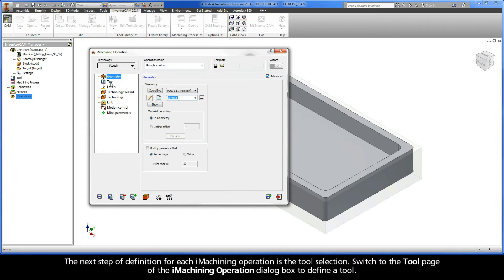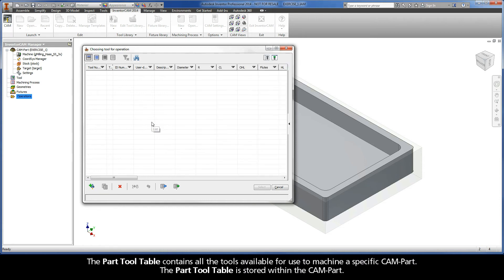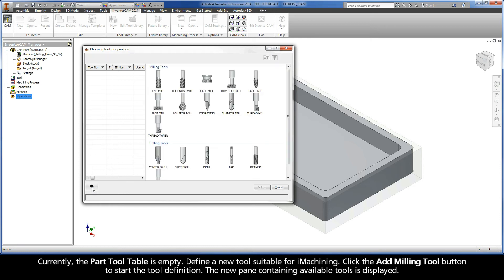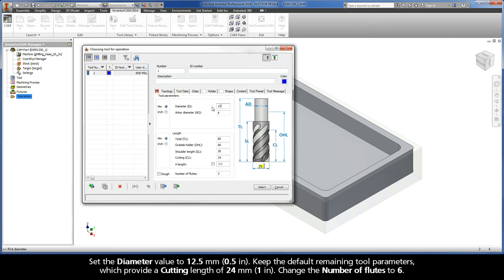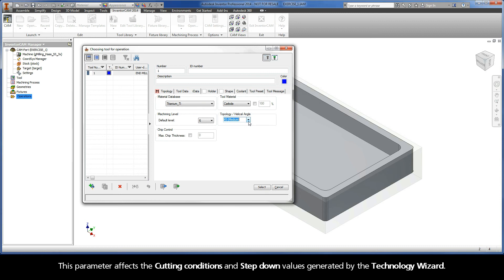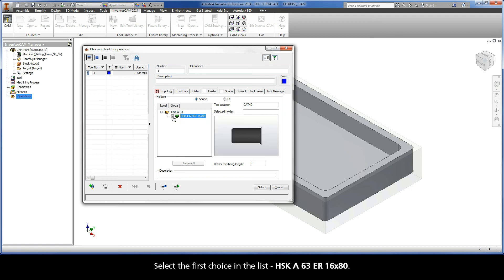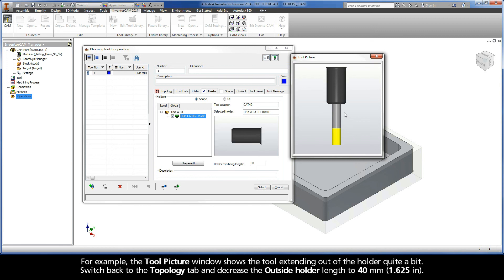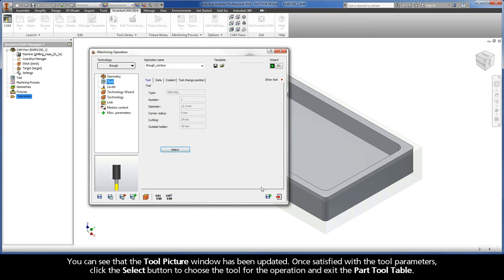InventorCAM iMachining Training Course - Exer #2: Define the Tool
This video is Step 2.2 in Exercise #2 of the Interactive Training Course for iMachining. The second step of definition for an iMachining operation is the tool selection. Since there are no tools in the Part Tool Table, a new tool is defined and has the following attributes: 12.5 mm (0.5 in) Diameter, 24 mm (1 in) Cutting length, 6 flutes and a 45 (Medium) degree Helical Angle.